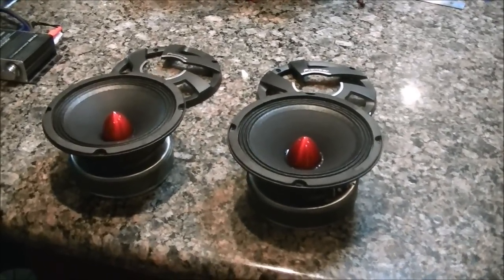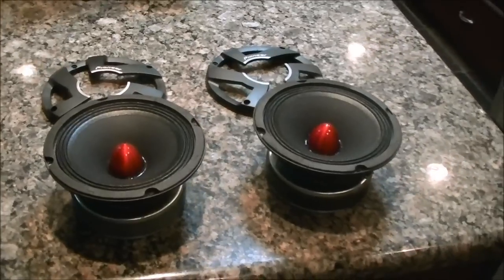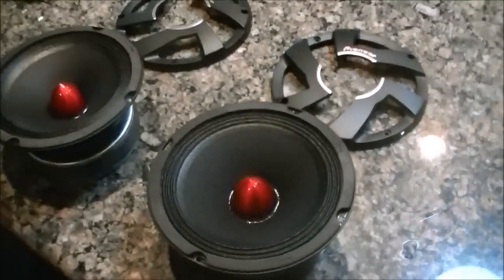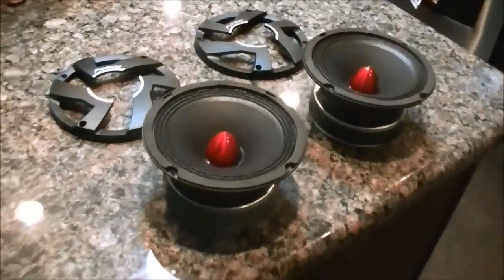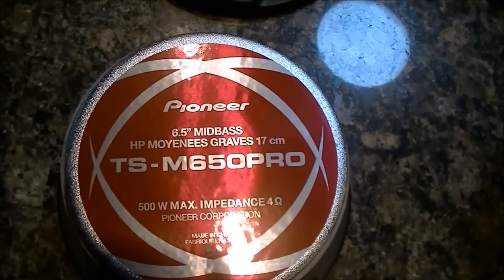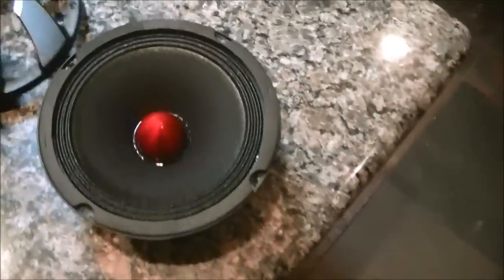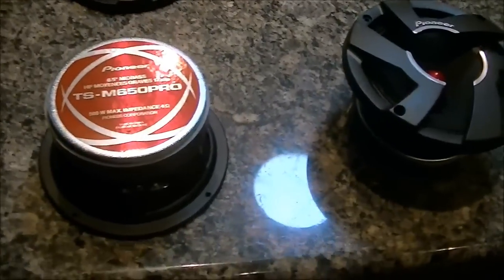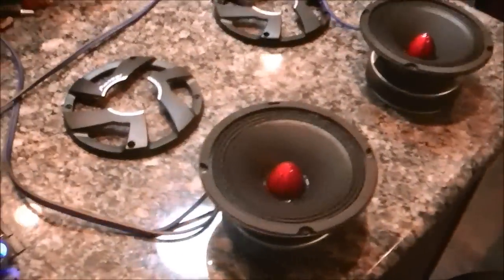New Pioneer TS-M650PRO Midbasses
Will do a true unboxing on the second pair.